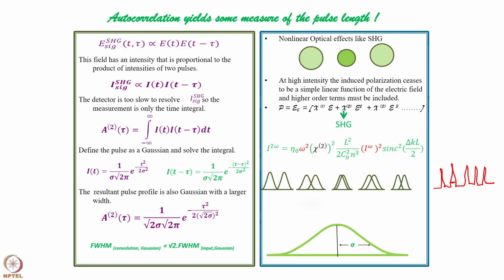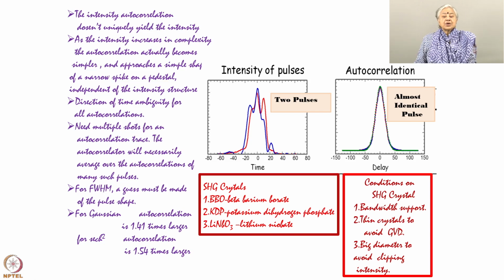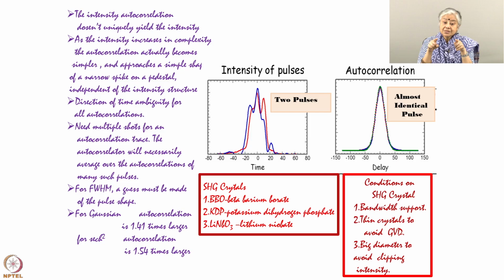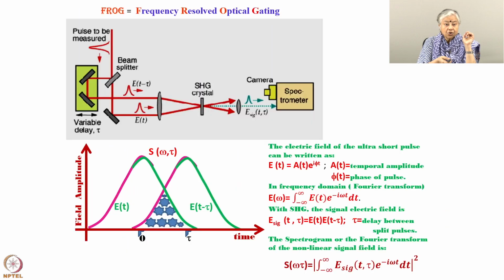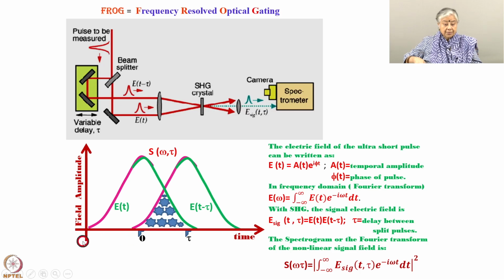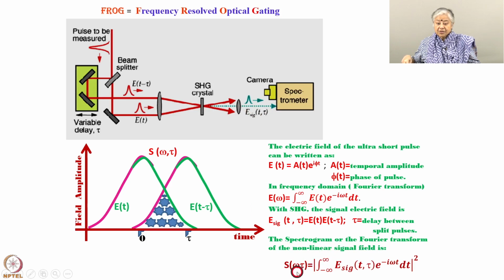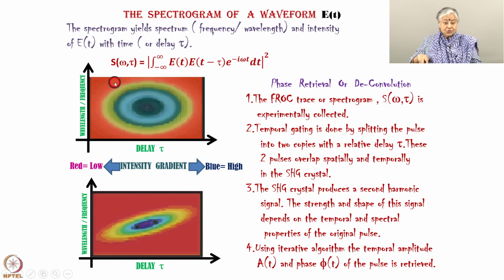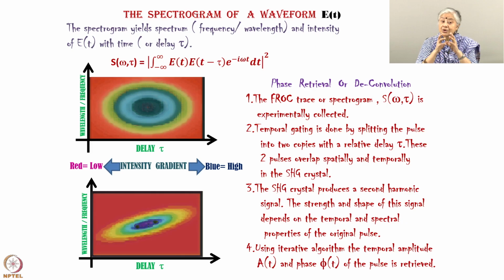Week 08: Lecture 37: The Auto-Correlation Technique for Temporal Pulse Measurement